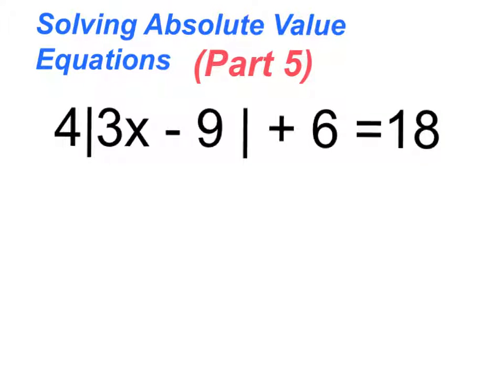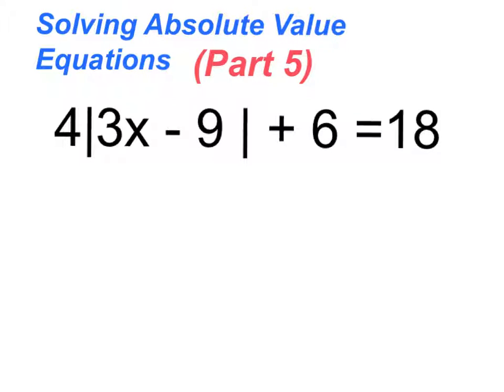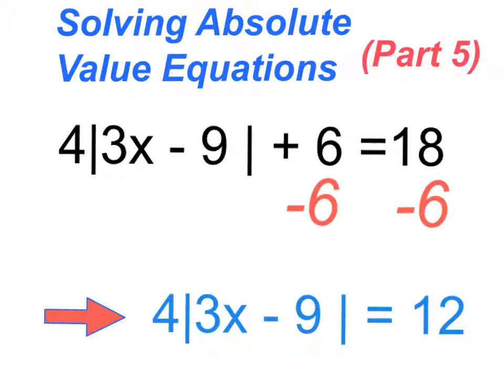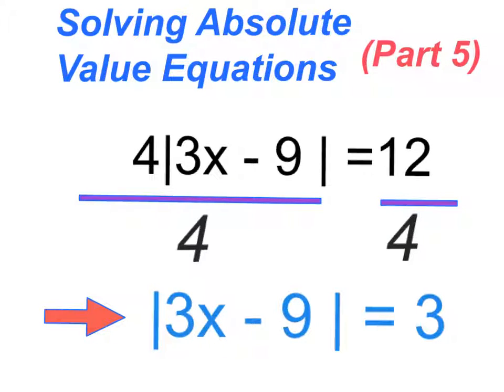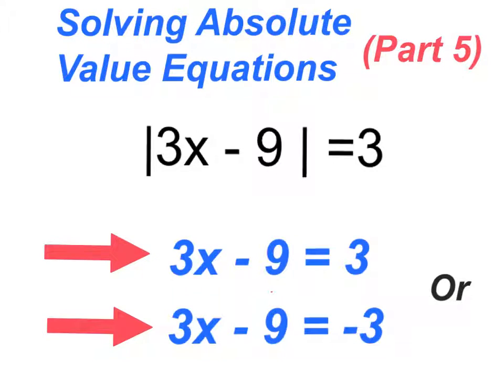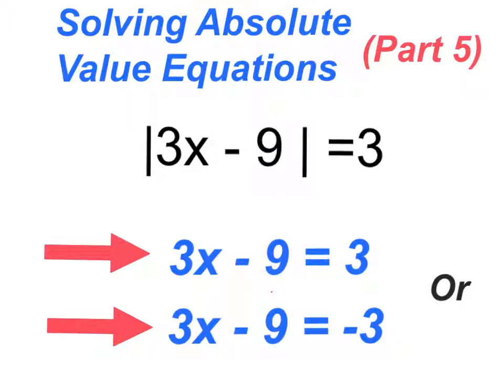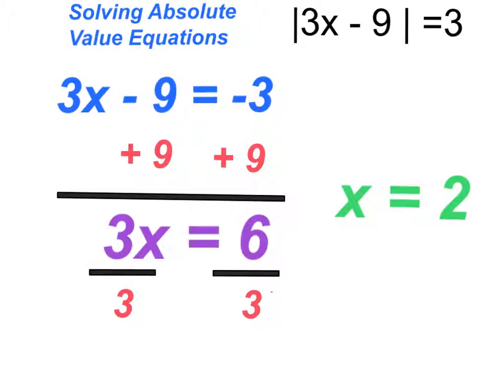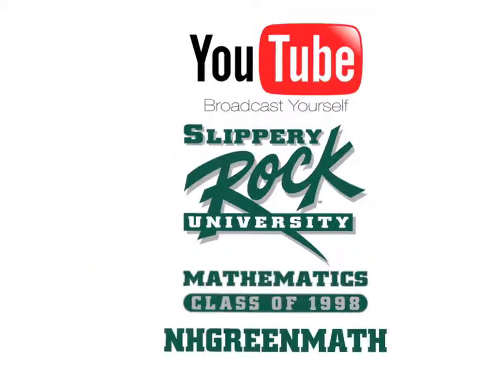Solving Absolute Value Equation (Part 5)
PA Algebra Keystone Prep